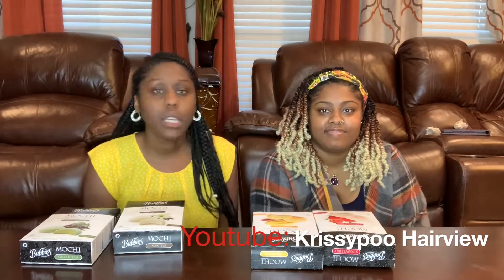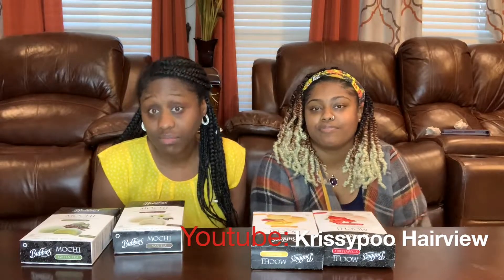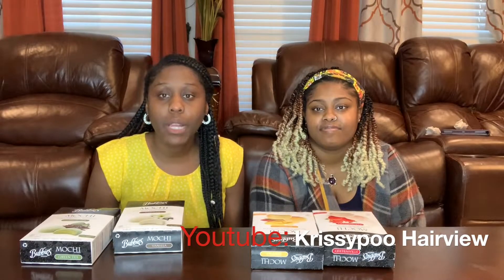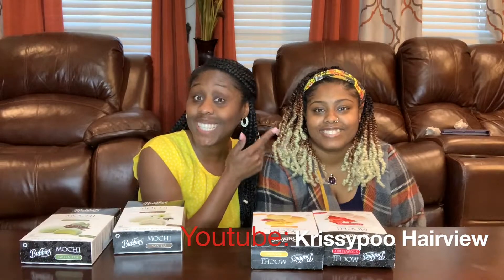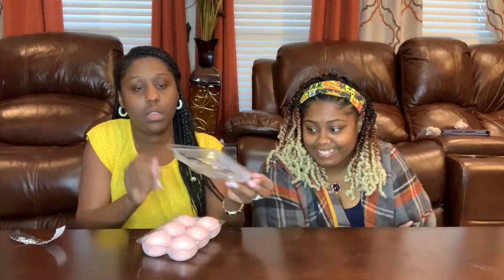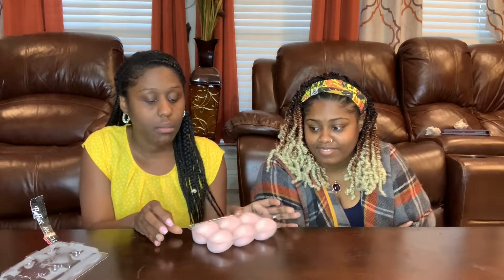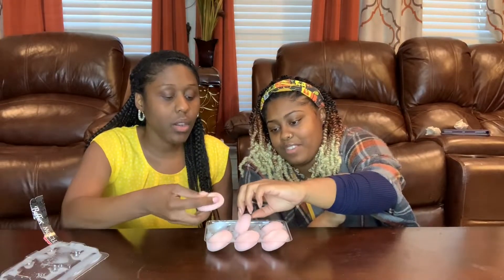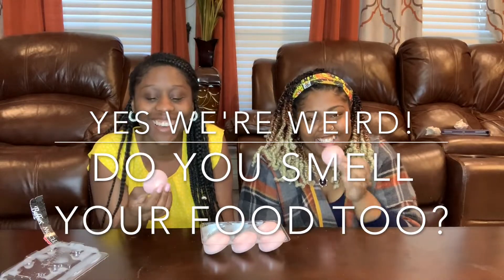TRYING MOCHI ICE CREAM | BUBBIES ICE CREAM MOCHI | MOCHI ICE CREAM FIRST IMPRESSIONS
Thanks for tuning in to DonyB TV!  I'm DonyB and I am a stay-at-home Wife and first time Mom to a little boy.  This is a lifestyle VARIETY channel and videos will focus on All Things Me to include but will not be limited to natural hair tutorials, clean with me's, clothing hauls, viewing life with me as a stay at home wife/ first time mom, doing things/life on a budget, cooking tutorials, dandruff scratches and so much more.

MUSIC
"Would You Stay"